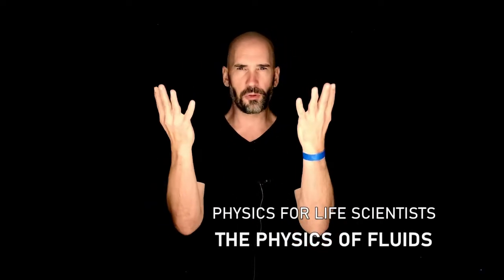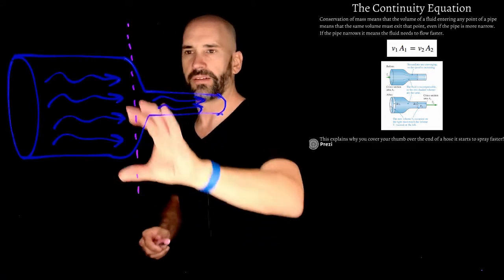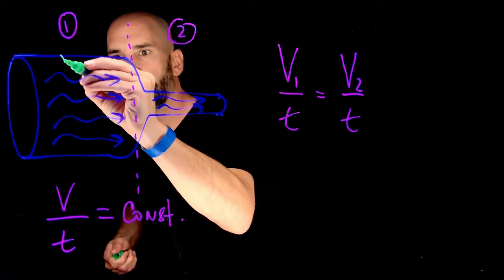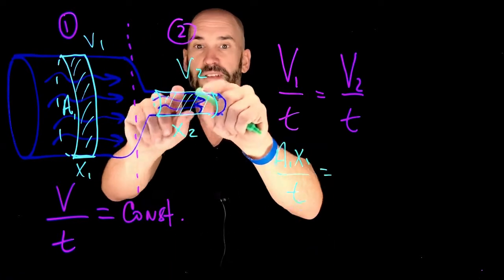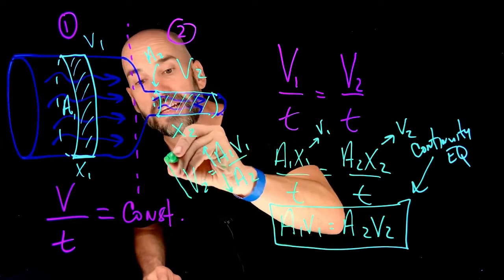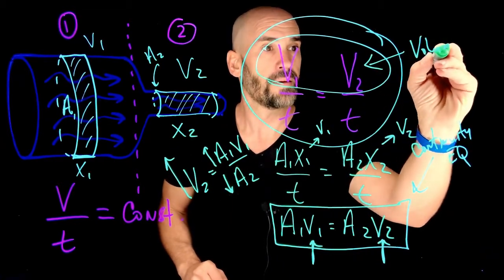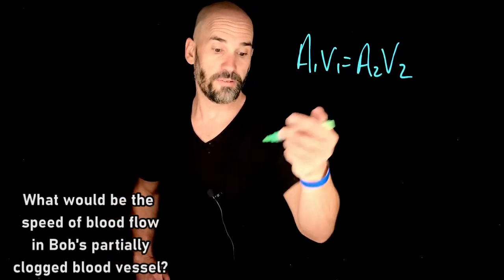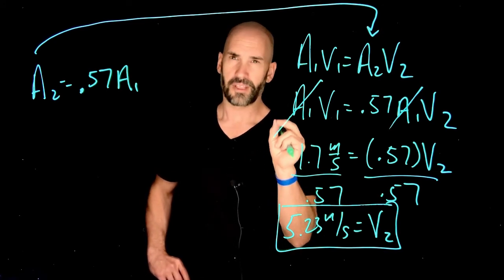Fluids: The Continuity Equation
Have you ever wondered why when you put your thumb over the end of garden house the water seems to shoot out faster? The deepest answer to this question has to do with conservation of mass—the amount of mass per second flowing towards the end of the garden house must be equal to the amount of mass per second flowing out of the garden house. So if you cover up much of area with your thumb, the speed that the water escapes must be much higher in order for it to keep up with the mass that was flowing before end. This little fact results in one of the most useful equations in fluid physics—The Continuity Equation.